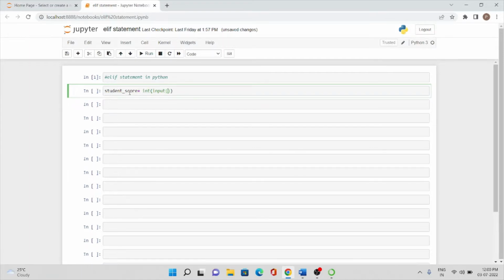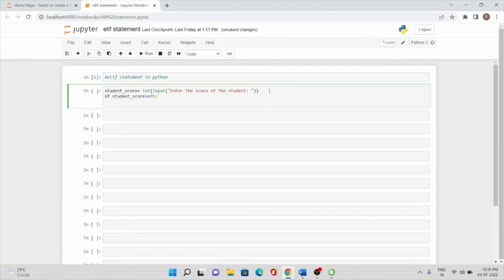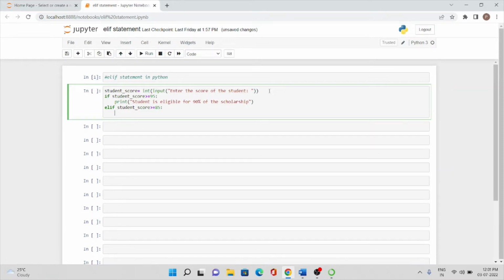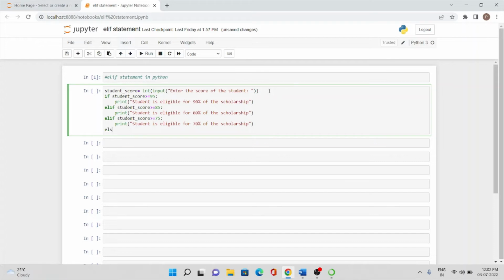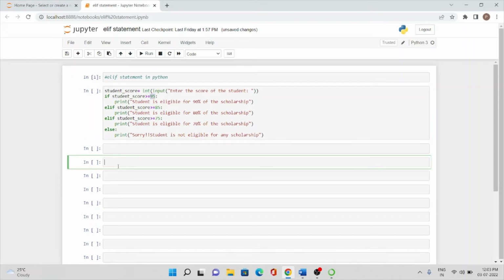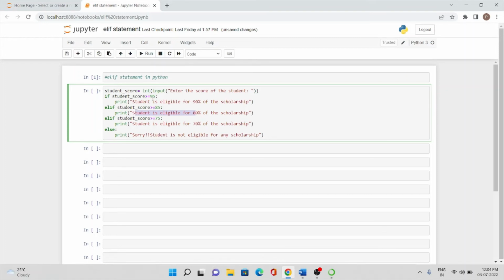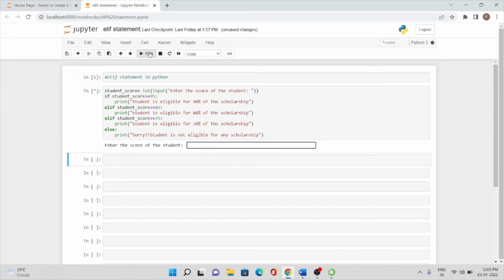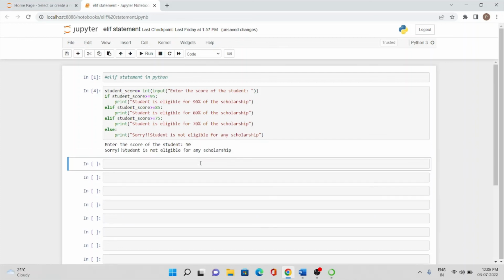elif statement in python | how to use elif in python | python full course - 35